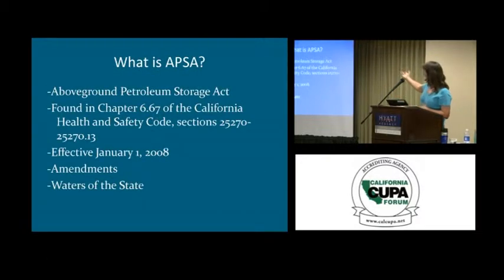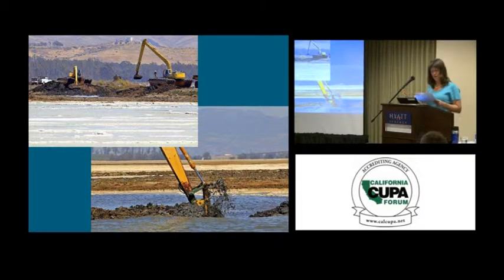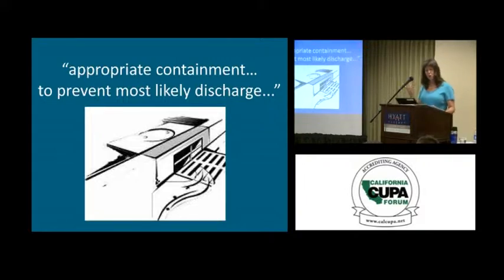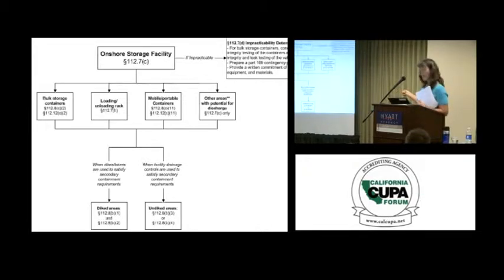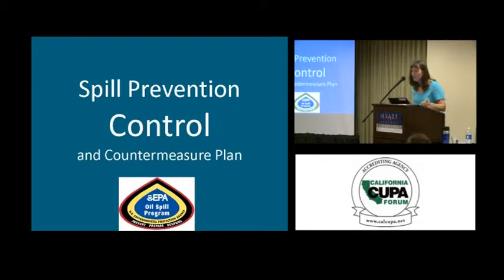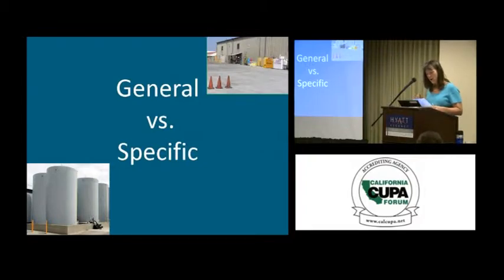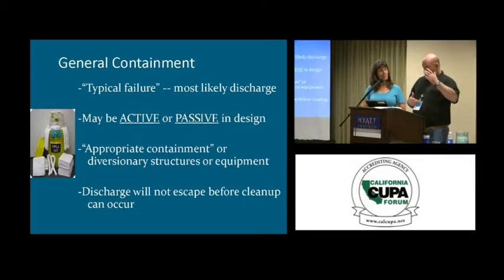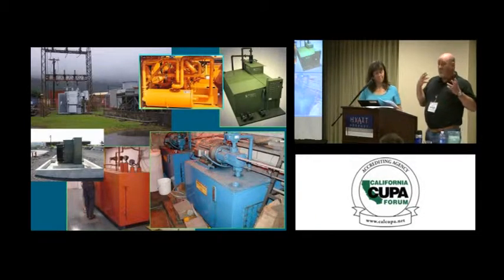Secondary Containment in the APSA World [PART 1 OF 2] T-G2